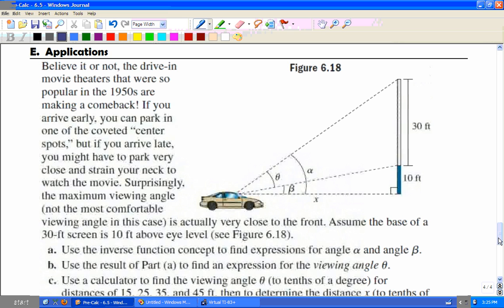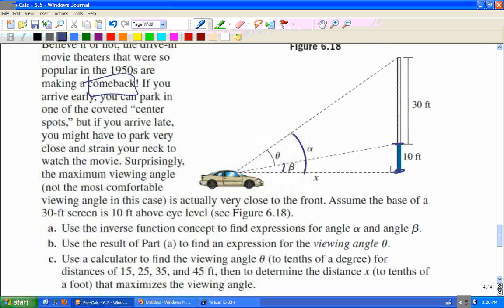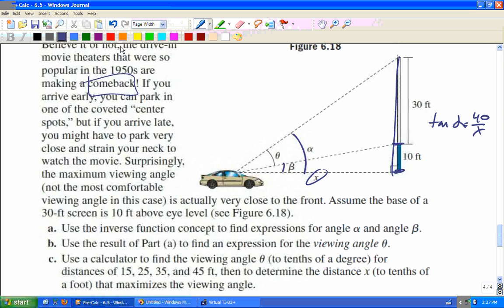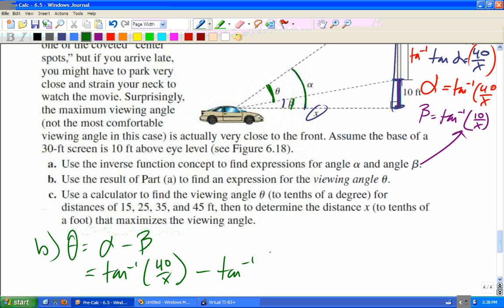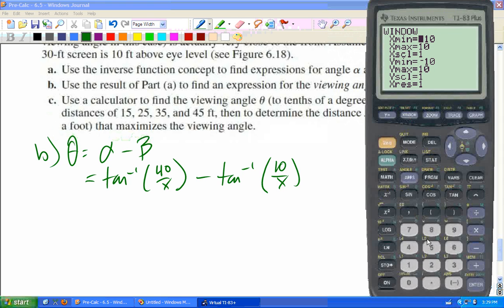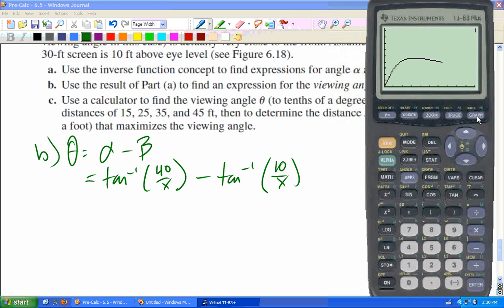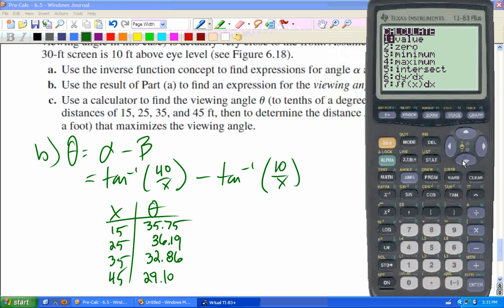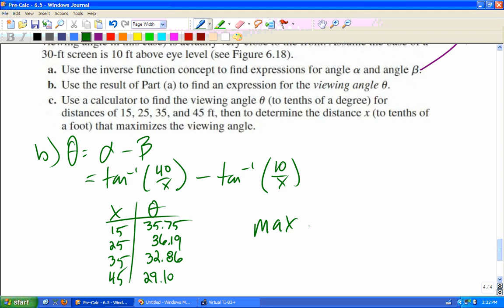6 5D applications